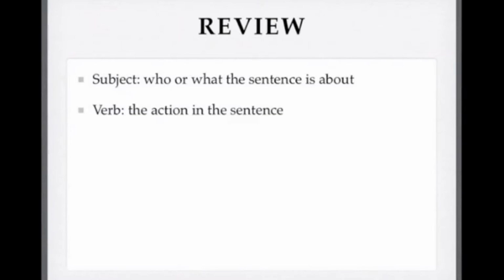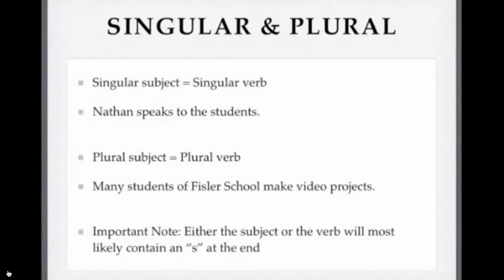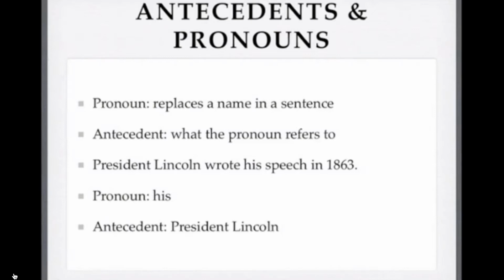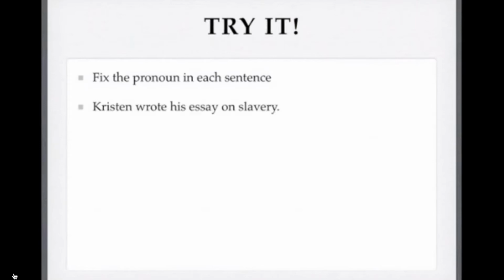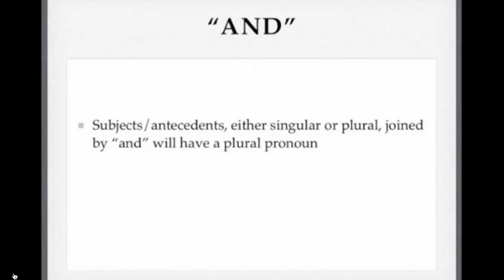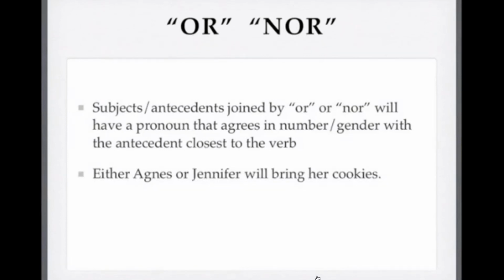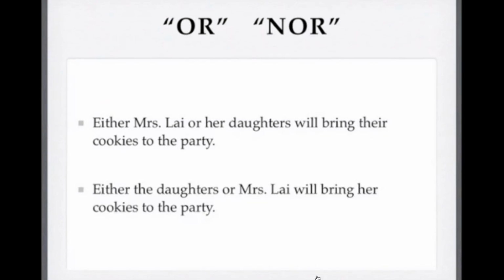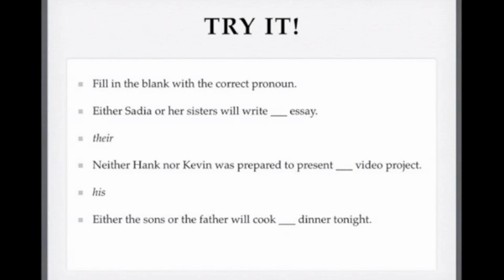Subject-Verb Agreement with Antecedent Pronoun Agreement Grammar Rules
Antecedent & Pronoun Agreement Grammar Rules